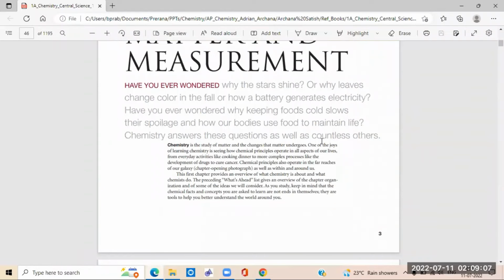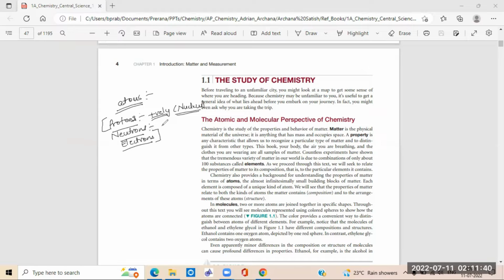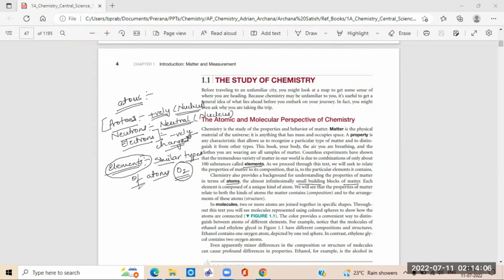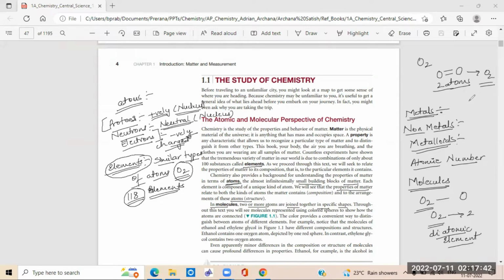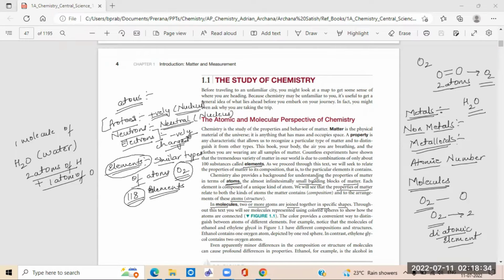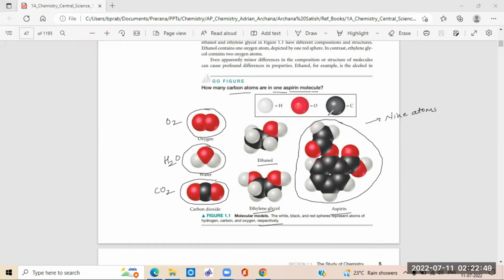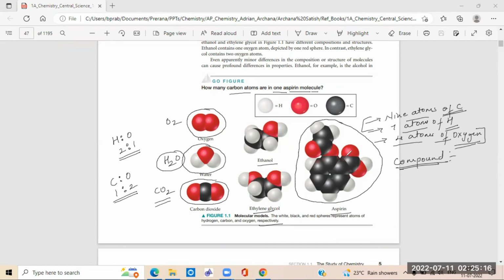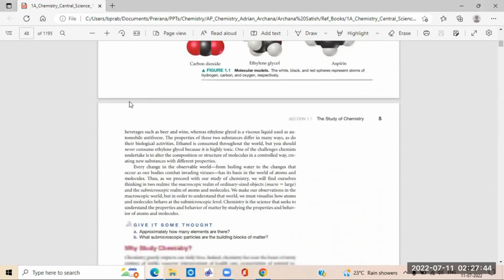Introduction to Matter | LearnTeachWorld | Chemistry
One-on-one Private Chemistry class from the best tutor on learnteachworld.com
In the above session, the tutor is teaching "Introduction to Matter" to a student with real-life examples, quick revision, and a rapid test at the end of the session.
sign up on learnteachworld.com to attend live classes for
Math, Science, Coding, and English.
Happy Learning!